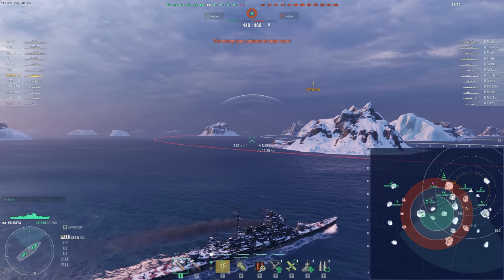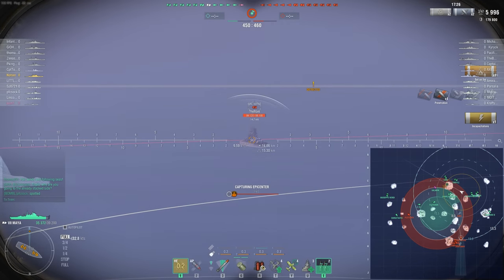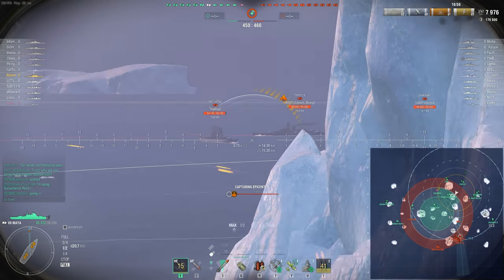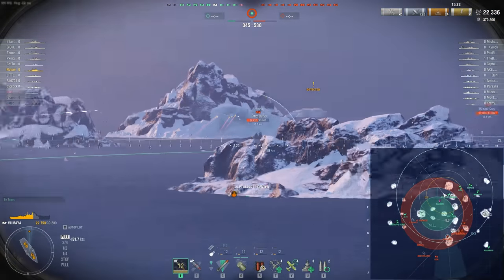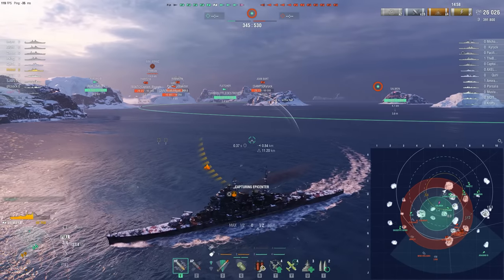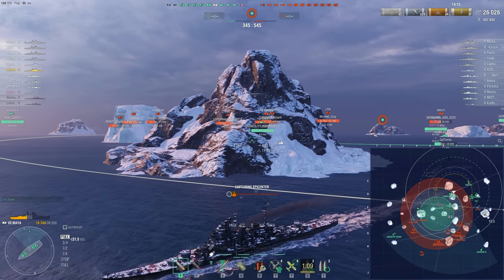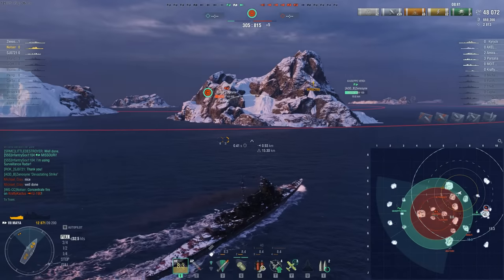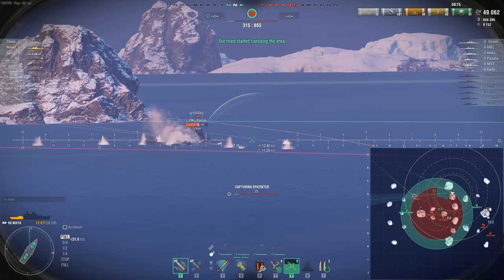Maya Impression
Finally getting the chance to show off the Maya, a tier 7 Atago for Japan. Ship has forward launched torpedoes, main battery reload, and a heal. Hope you enjoy the video and have a wonderful day!

Tier 7 Japanese Cruiser Maya Replay